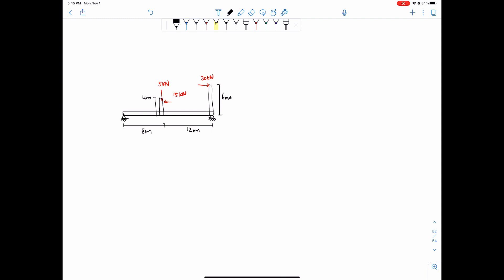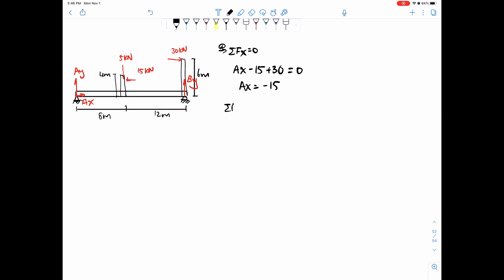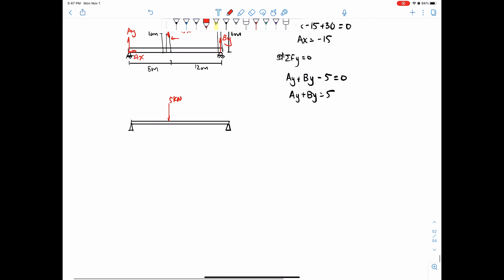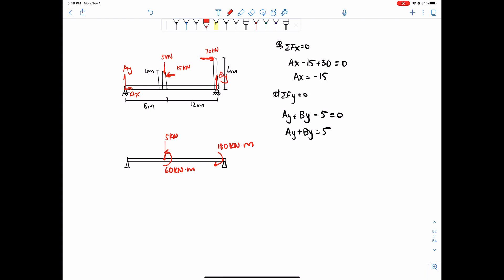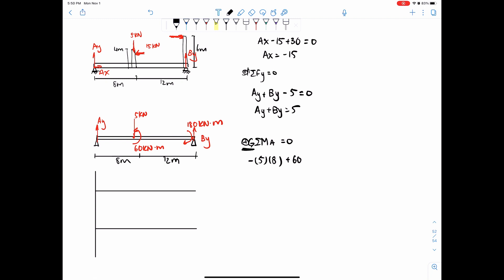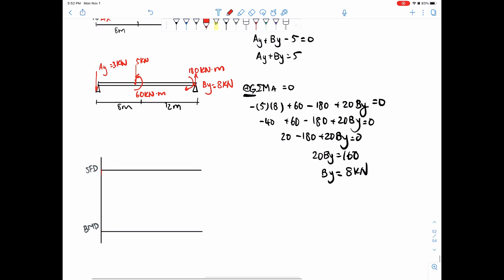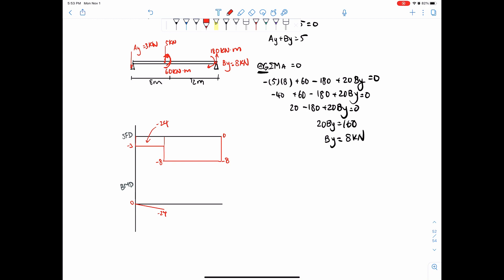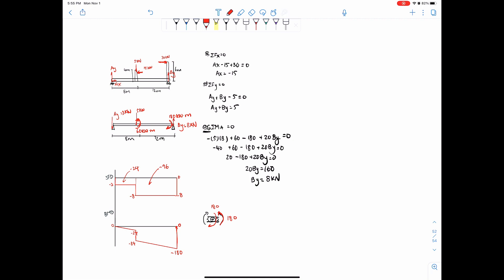Drawing Shear force and Bending Moment Diagrams - Example 13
Today, we will look at an example that is kind of a frame but not really. This one is slightly different in the way that it can be simplified into a beam problem. Anyways, this will get you warmed up on the frame questions that are coming up. Let's solve this one!